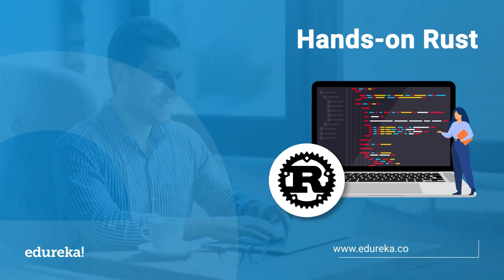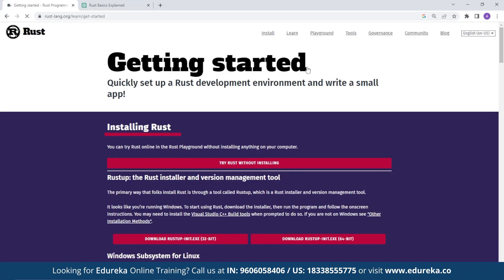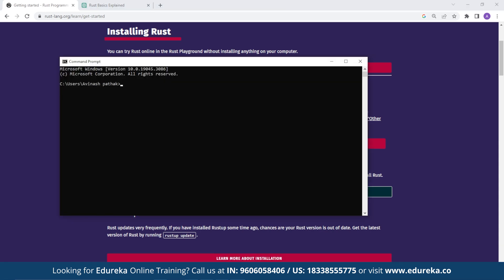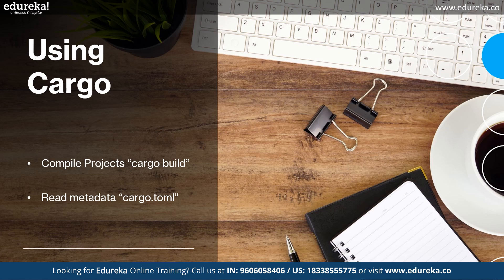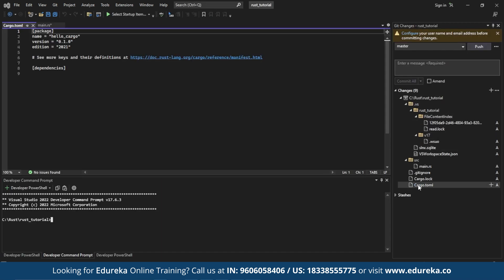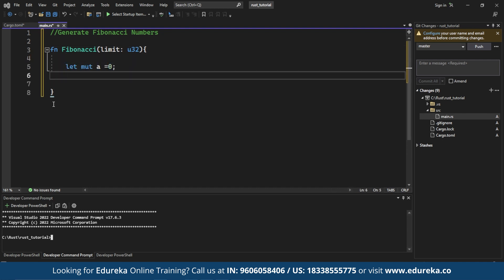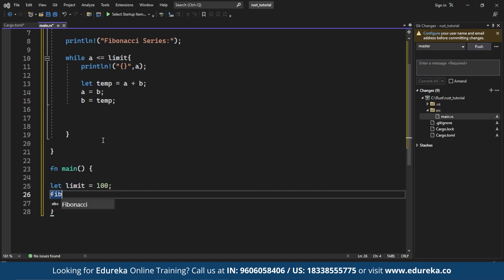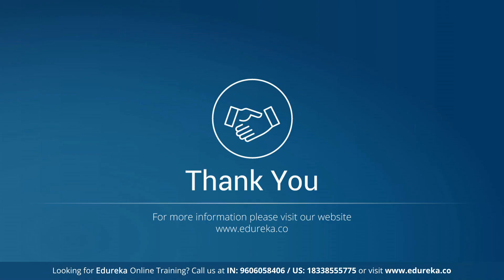Hands-on Rust | Rust Tutorial | Rust Programming Language | Edureka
In this Edureka video on “Hands-on Rust”, you will learn about Rust Programming fundamentals. Rust has a growing ecosystem of libraries and frameworks, making it suitable for various domains. I aim to show you the most trending facts about Rust and how it will change our world. You'll embark on a transformative journey of Rust Programming. What do you think about Rust? We want to hear your thoughts. Below are the topics covered in this video:
00:00:00  Introduction
00:00:40  Installing Rust
00:02:11  Using Cargo
00:03:02  Hands-on